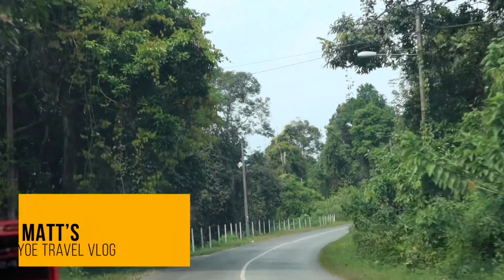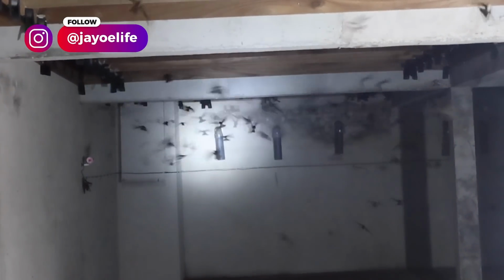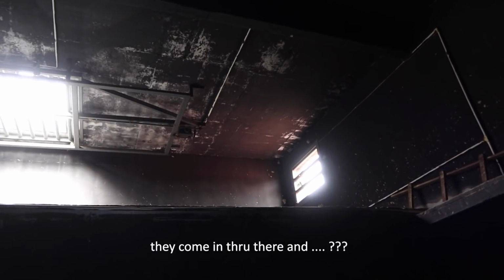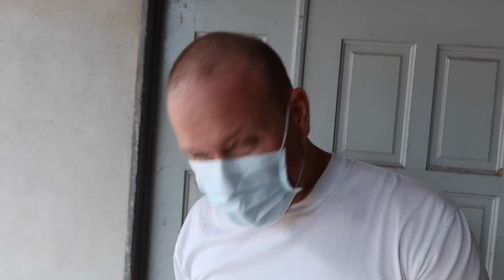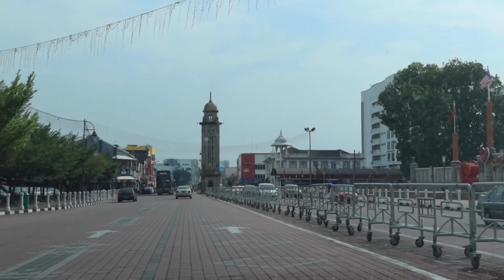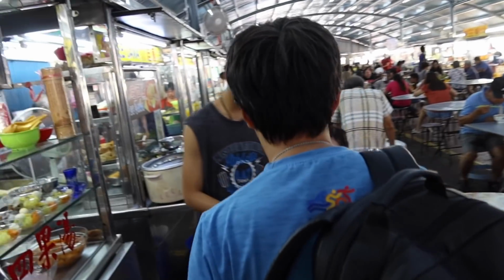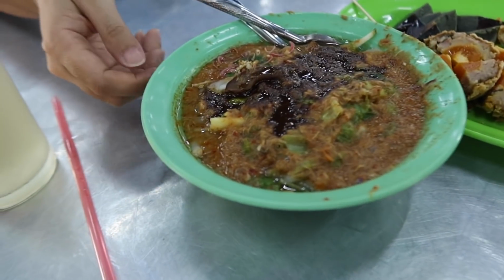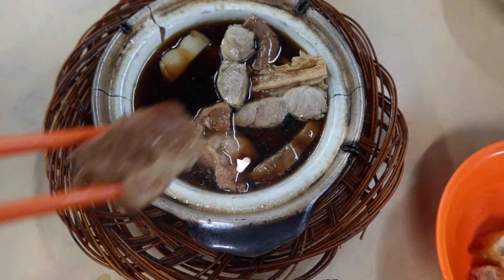Exploring a REAL Birds Nest House in Malaysia! | Malaysia Travel VLOGS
*** Recorded January 11, 2020 ***  Come with me as I tour a bird’s nest house in Malaysia outside of Penang.  This is something I have been wanting to do for a very long time!  I rode past so many of these places on my tour that getting to see inside one answered a lot of questions.  So much fun!

VLOGGER 1on1:
Interview unique vloggers from around the world

JAYOE TRAVEL VLOG1008 – Bird Nest House